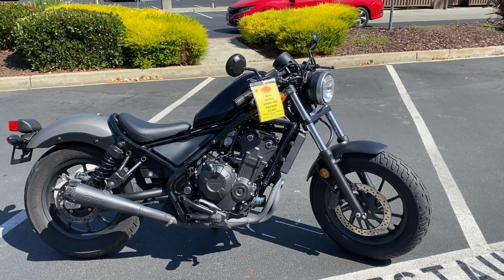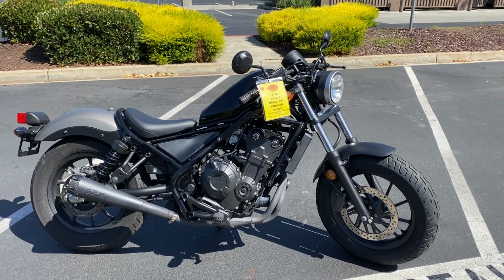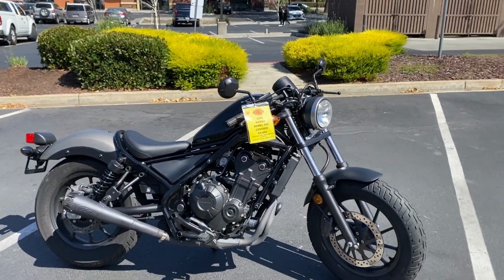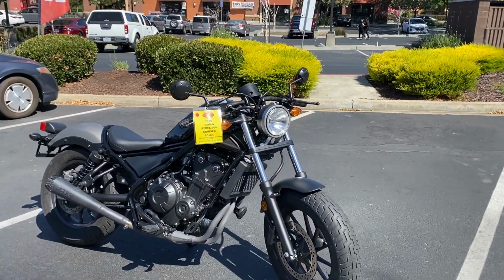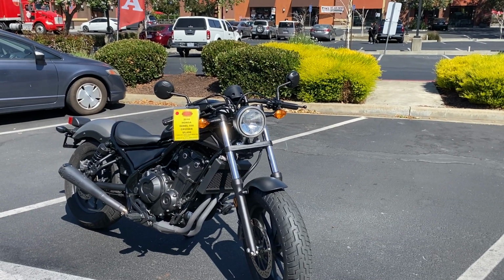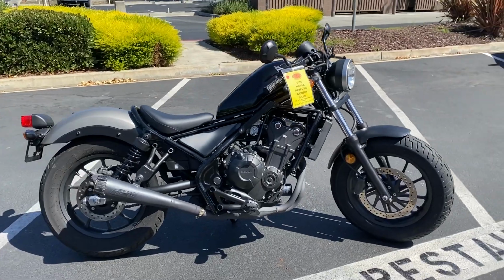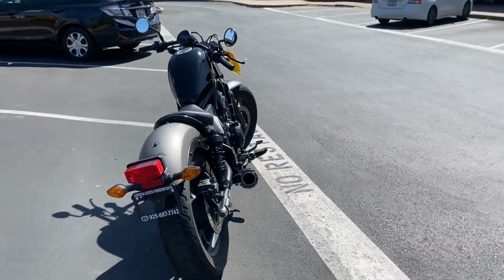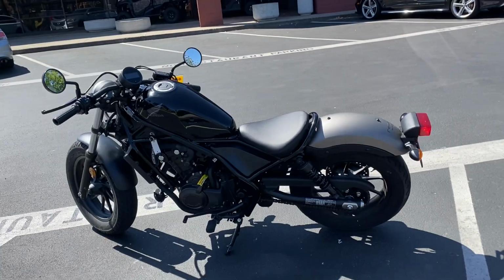Contra Costa Powersports-Used 2018 Honda Rebel 500 cruiser twin motorcycle